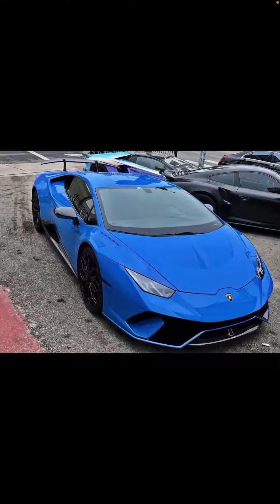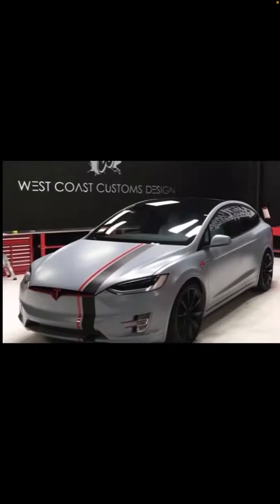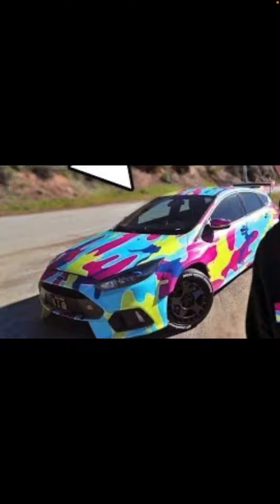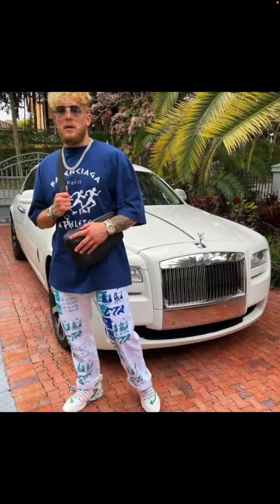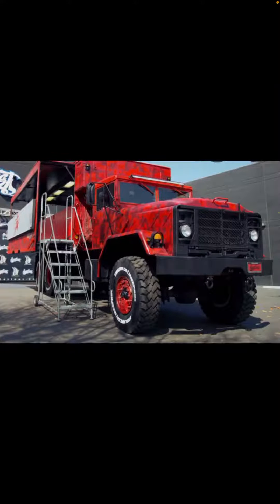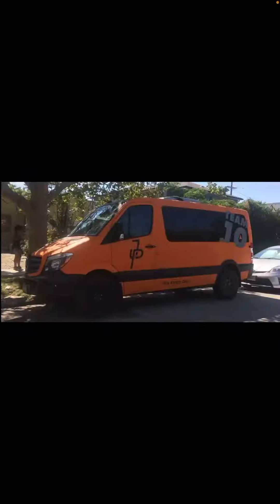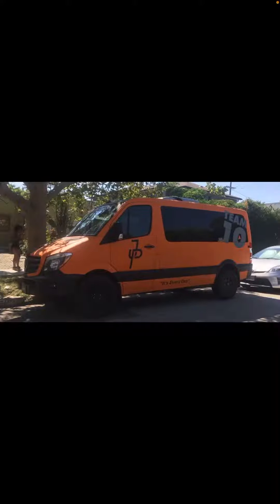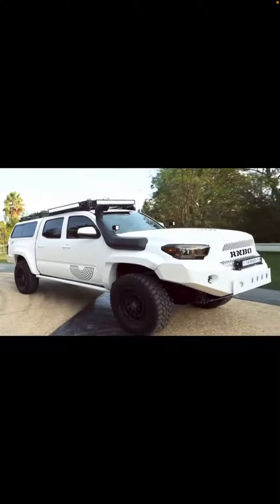What in Jake Paul’s garage.Part 1￼